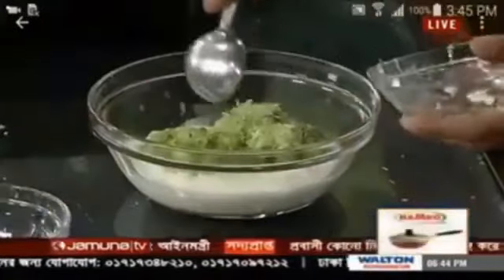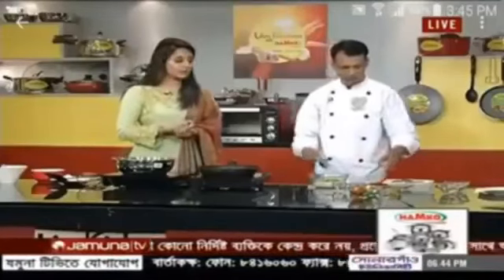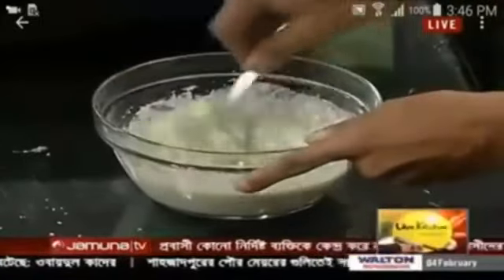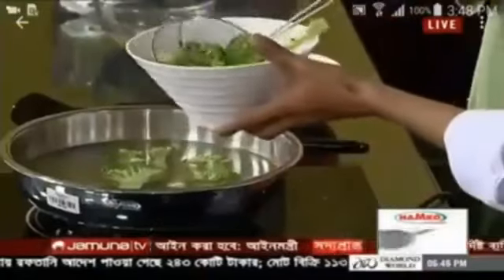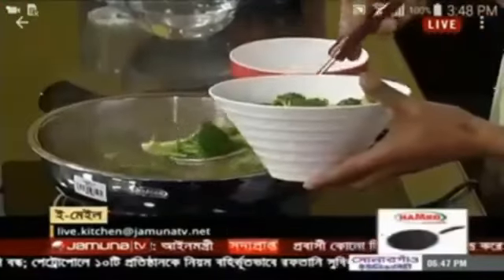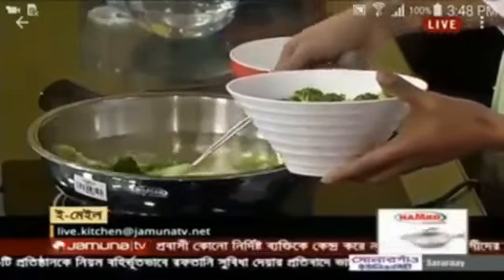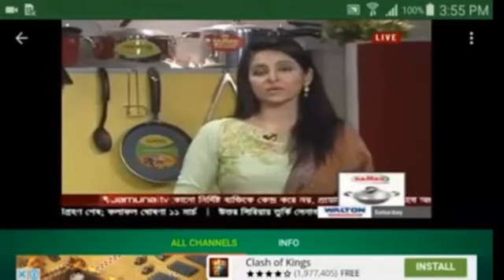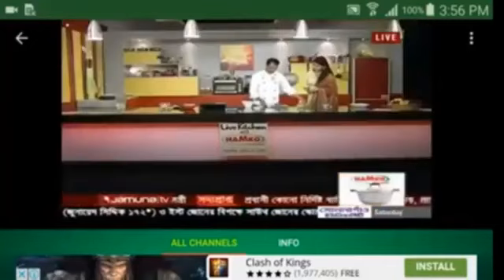live kitchen cooking time.jamuna television 📺